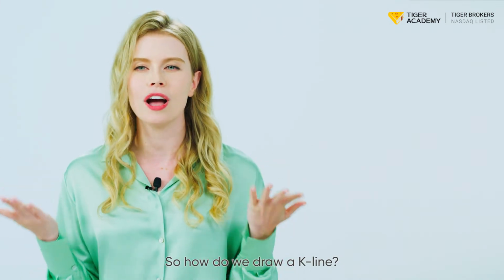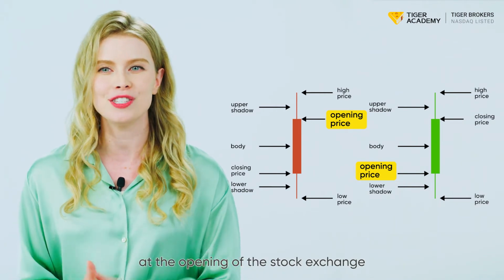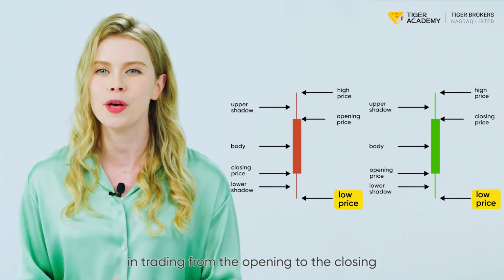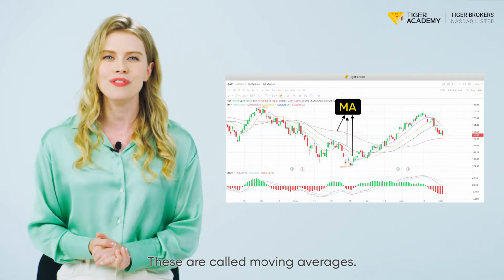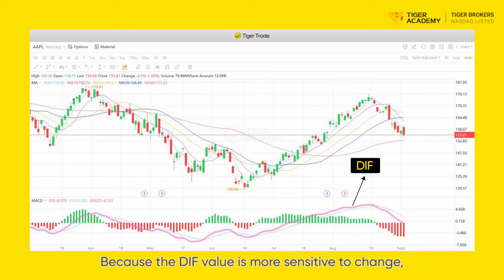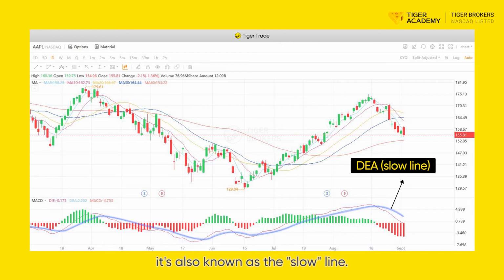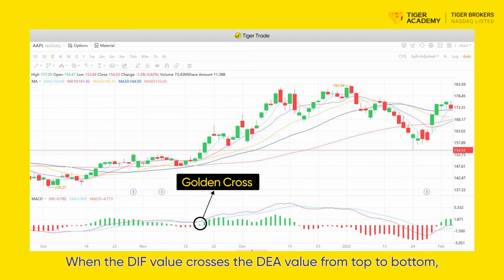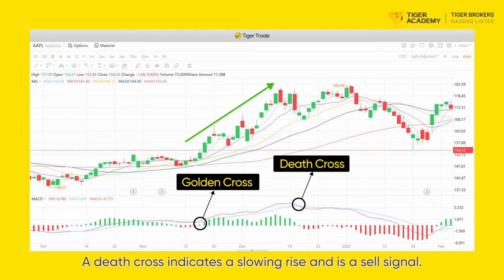Understanding the technical indicators